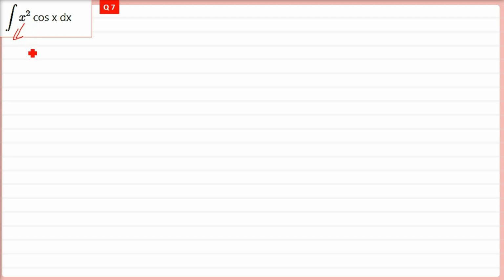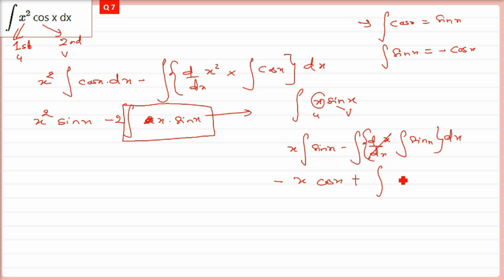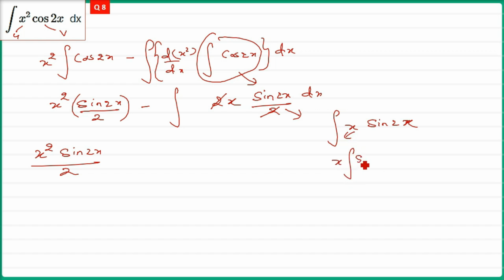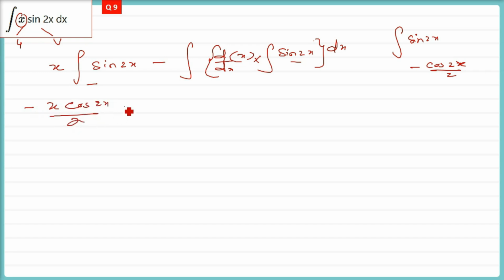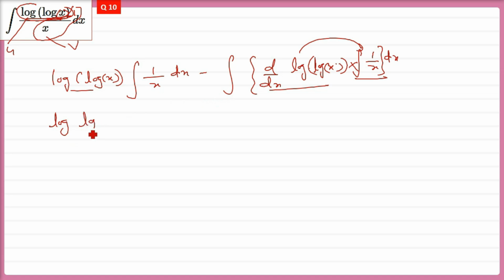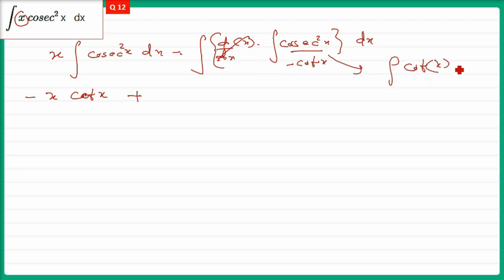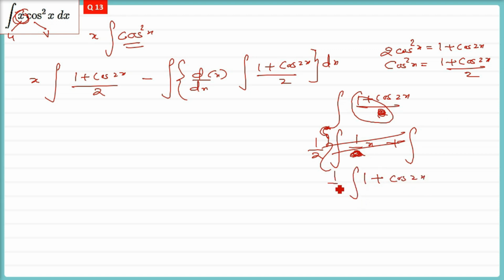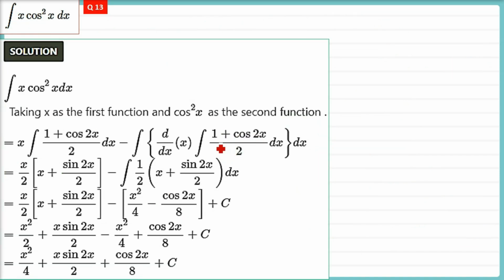RD Sharma Solutions Class 12 Maths Chapter 19 Indefinite Integrals Ex 19.25 Part 2